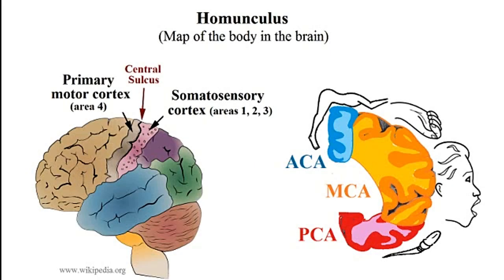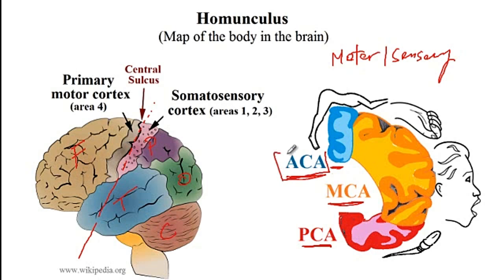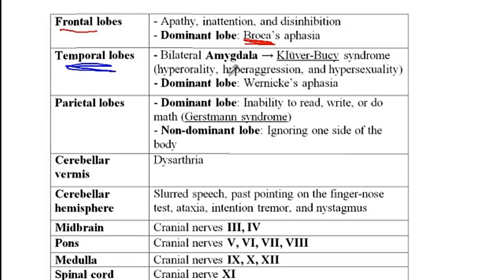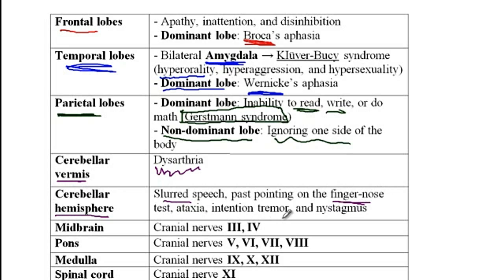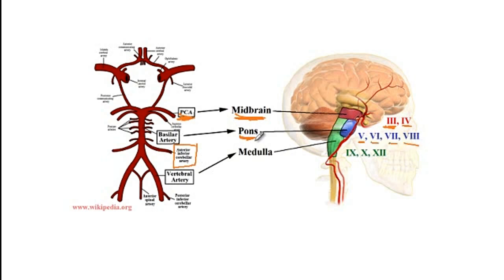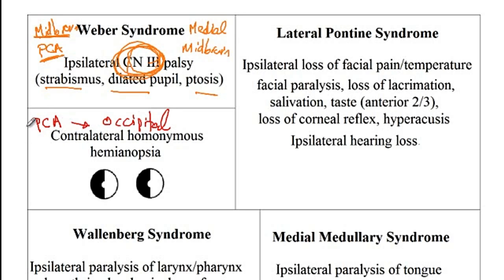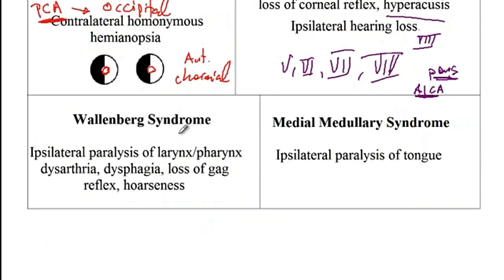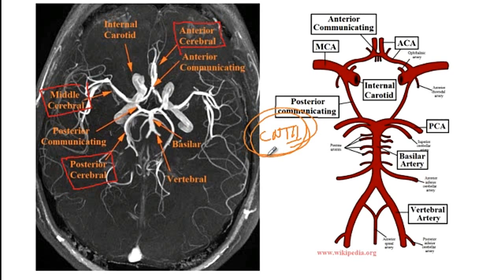USMLE Video 204: Somatosensory Homunculus, Cerebral Vascular Anatomy, and Brainstem Stroke Syndromes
This video is part of our USMLE ACE Step 1 prep course.